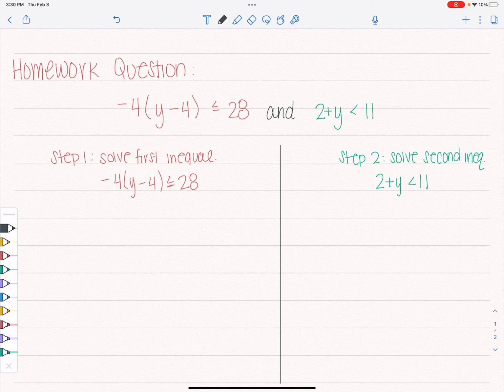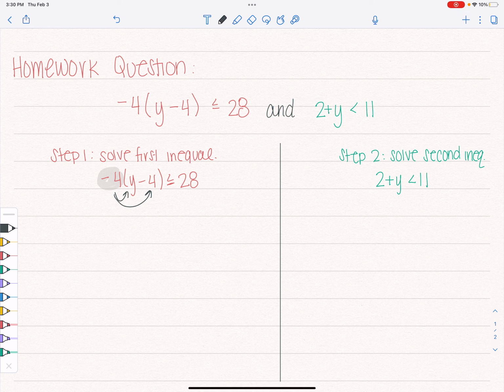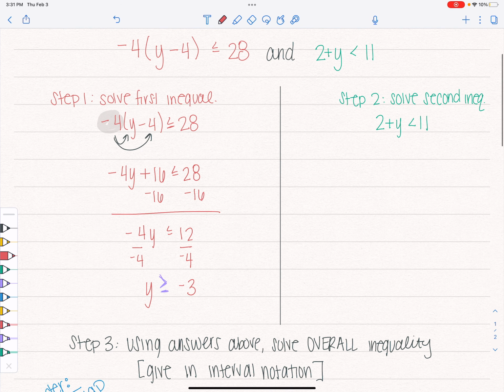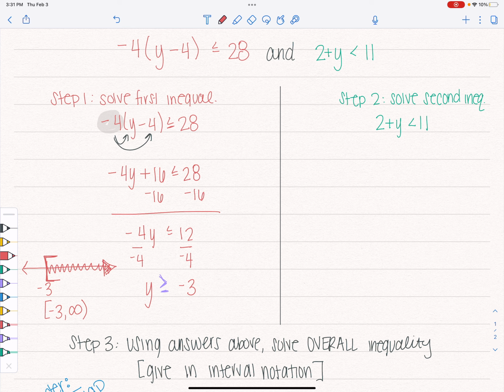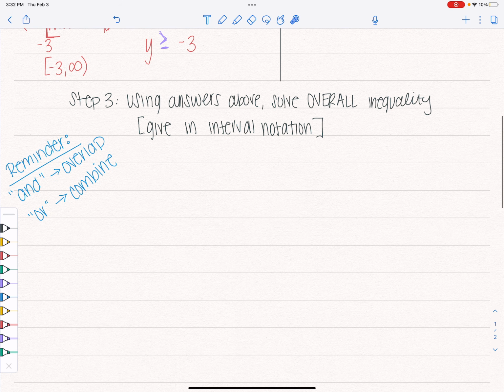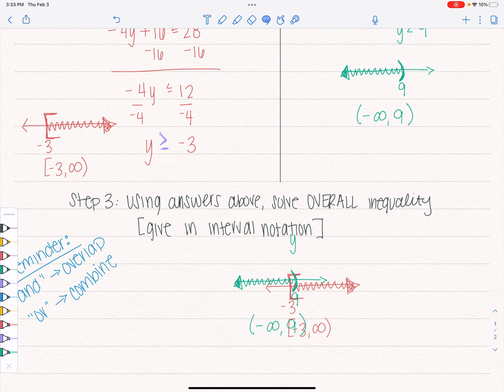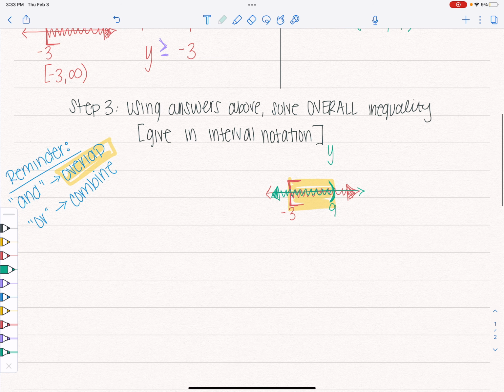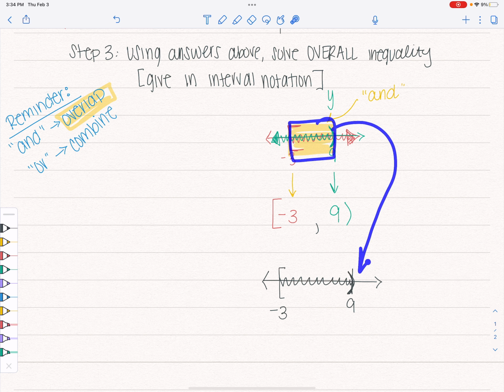Chapter 9.8 HW Example